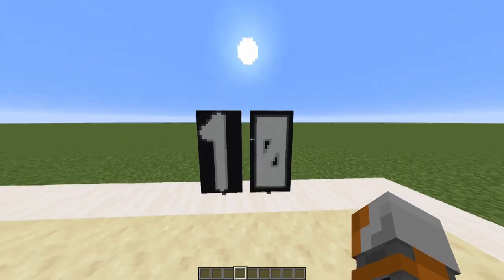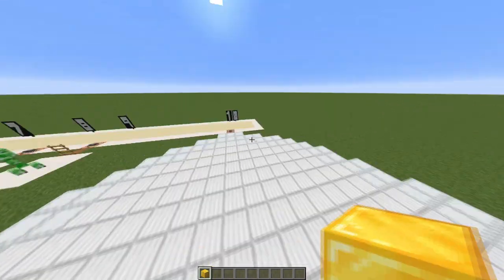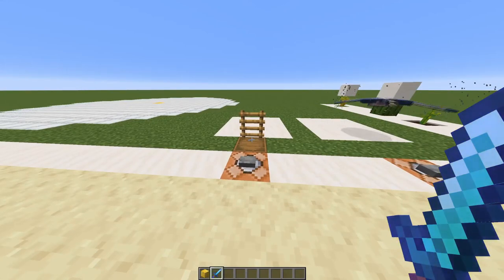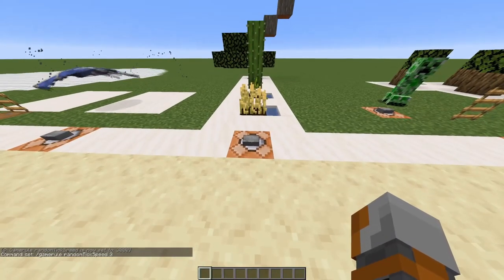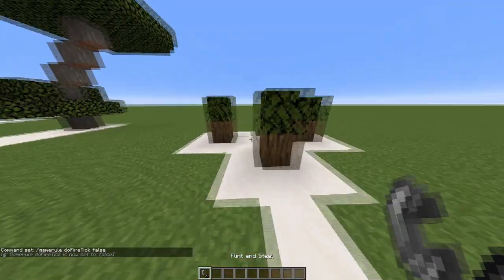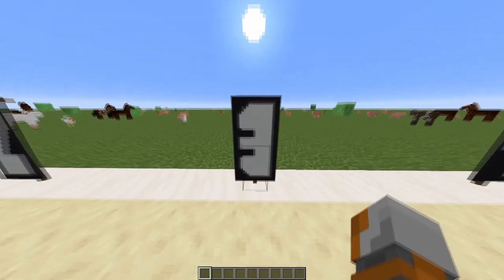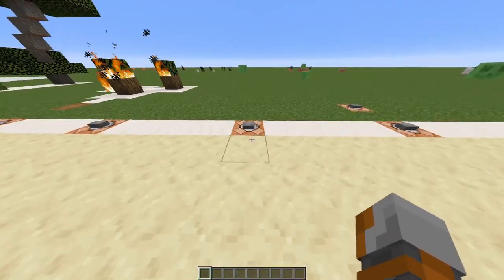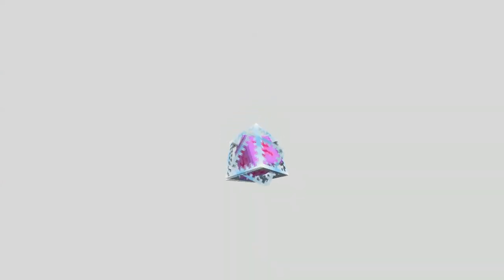TOP 10 BEST /gamerule Commands in Minecraft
►In this video I'm showing off my personal Top 10 Gamerule Commands in Minecraft. You can use these to improve your gaming experience and have lots of fun with it. You can use them in almost any world, some even in survival. Ill show you how you can deactivate night or deactivate creeper explosion s for example! This does however use commands and commandblocks! Have fun with it!

*** 💰 Latest Tippers: Sub to Creavite - €1.64   💰 ***

►My Gear:
BEST Microphone for reaaallyy Cheap
Keyboard (english layout)
BEST Bluetooth Mouse
Cheap Webcam Camera
My Lights
My LEDs

►TIME STAMPS:
★Intro: 00:00
★Number 10: 00:23
★Number 9: 01:14
★Number 8: 02:02
★Number 7: 02:21
★Number 6: 02:51
★Number 5: 03:26
★Number 4: 04:00
★Number 3: 04:34
★Number 2: 05:14
★Number 1: 5:35
★Outro: 06:02
★Bloopers: 06:19

►If you would like to see a specific video next, please let me know down in the comment section! I'm also really thankful for all kinds of feedback and support!